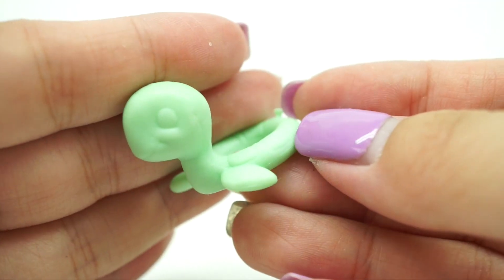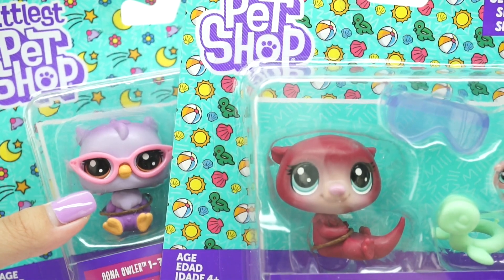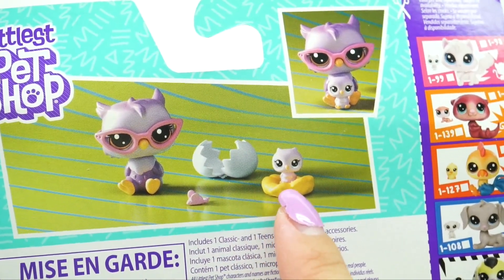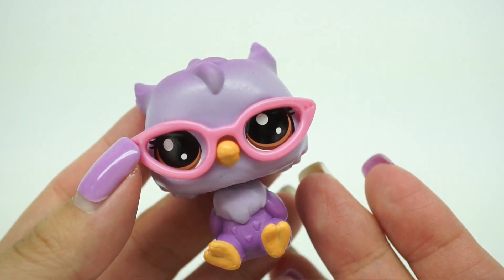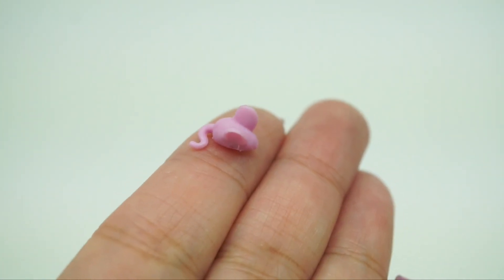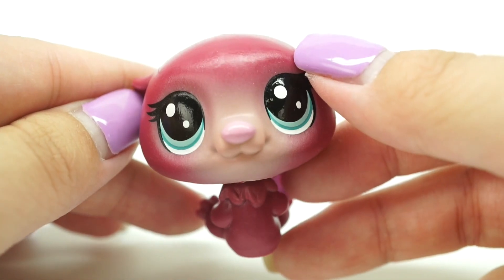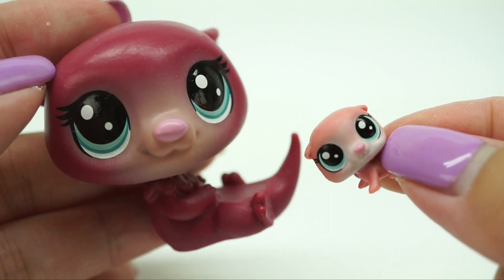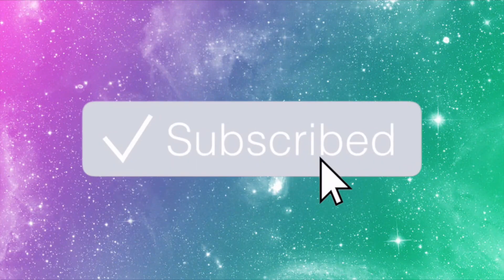LPS - NERDY BUDDIES! UNBOXING SERIES 1 LITTLEST PET SHOPS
Hey PawesomeTV fans! Here's another unboxing video! Which set do you like better?

Stay pawesome!

Animated button credits to JanTube Editing!